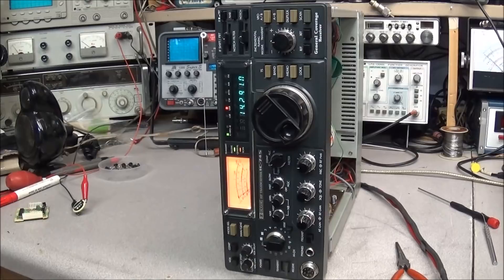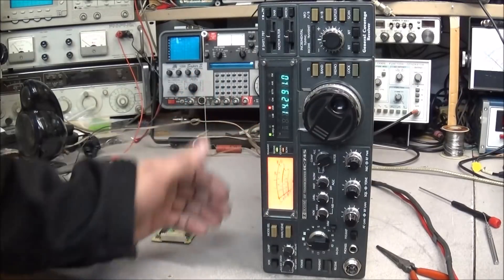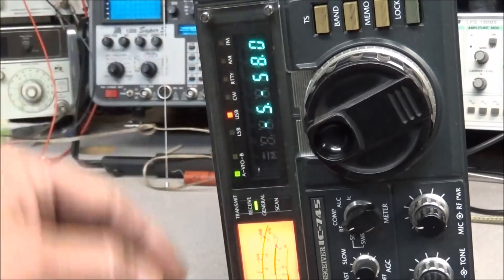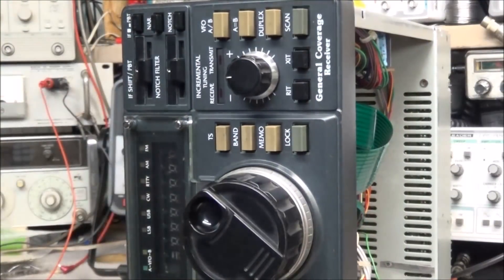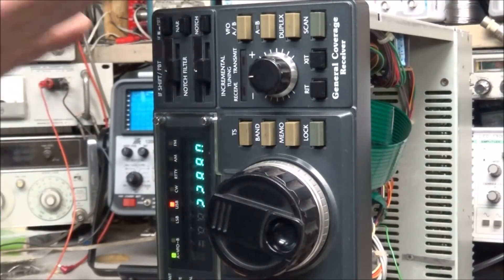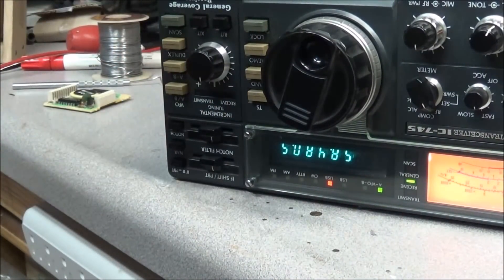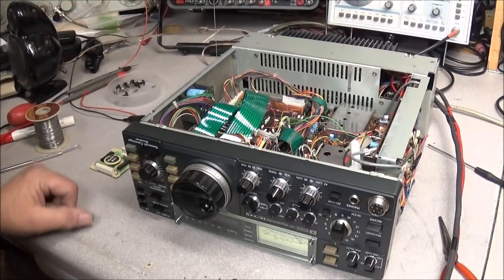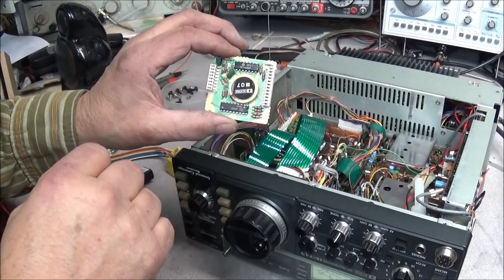#149 IC 745 Ram Board Experiments PT 1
A little talk about the EX-314 ram board and  try a program swap a veiwer mentioned.

Discuss this on my website; I am posting files and diagrams on programming.